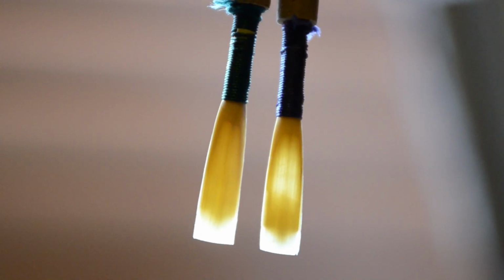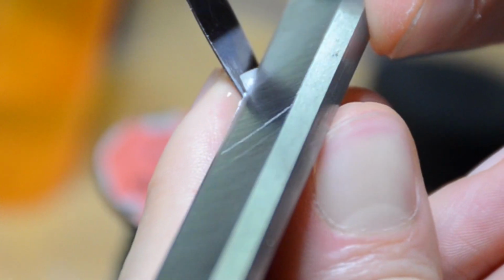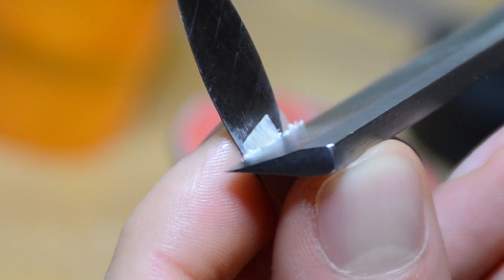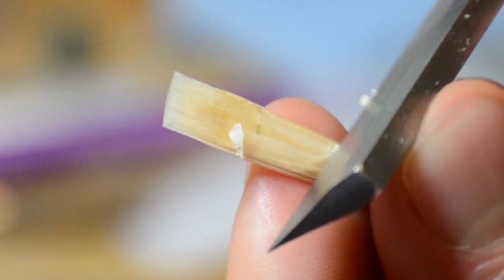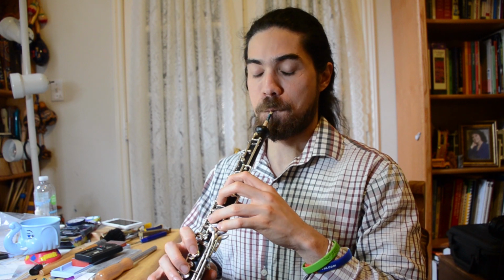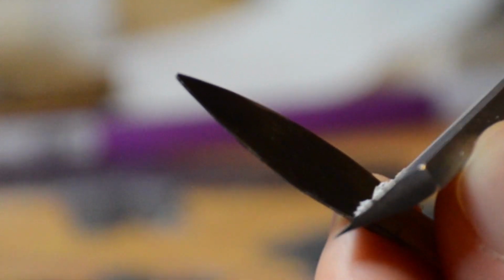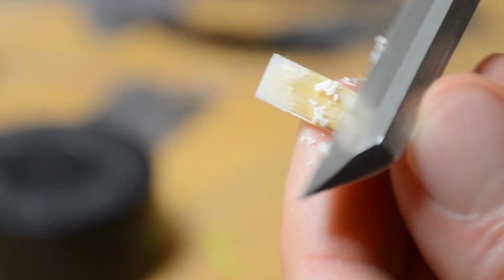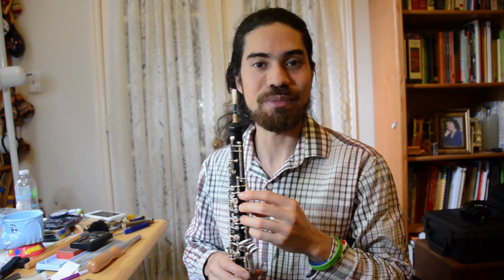Second Day Scrape (How I make Oboe reeds)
After the reed as dried out for a day it is ready for the second day scrape! If you need to review the steps up to here the links are here

I love my reed tools, maybe you will too :)

Reed Knife
Sharpening Stone